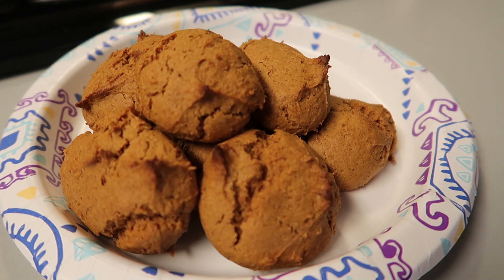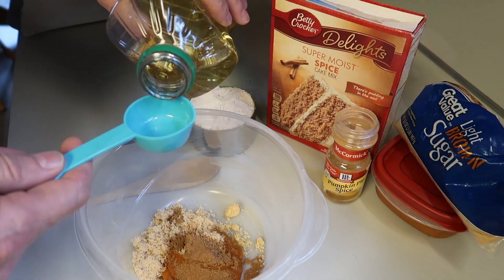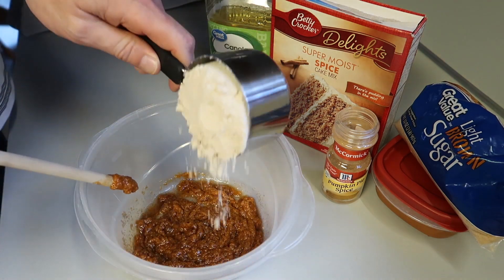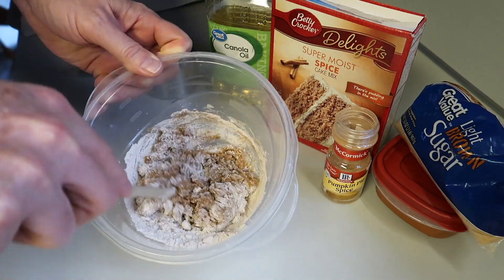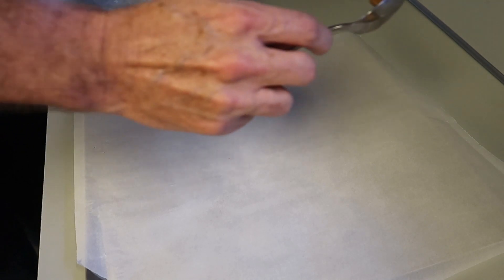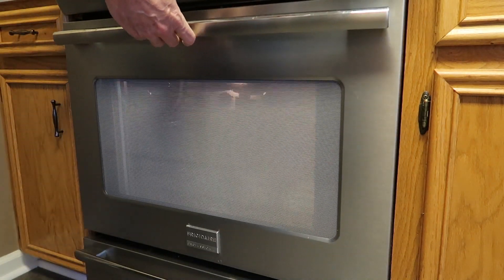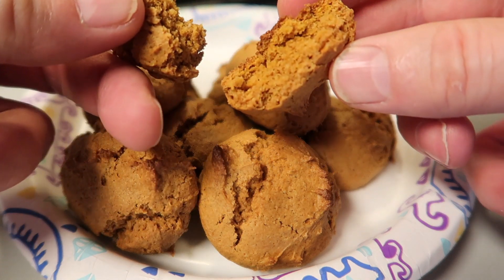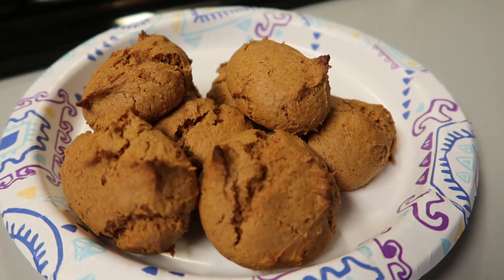Pumpkin Cookies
Here's some easy pumpkin cookies made with a cake mix. I'm making a small batch, but the recipe may be doubled or tripled if you'd like more.
Ingredients:
¼ cup canned pumpkin
¼ cup Light Brown Sugar
½ teaspoon pumpkin pie spice
2 Tablespoons cooking oil
¼ teaspoon vanilla extract
1 cup spice cake mix